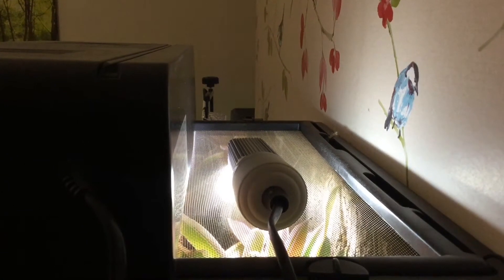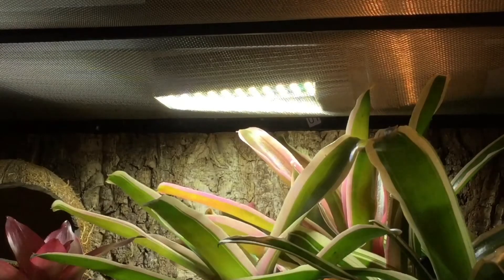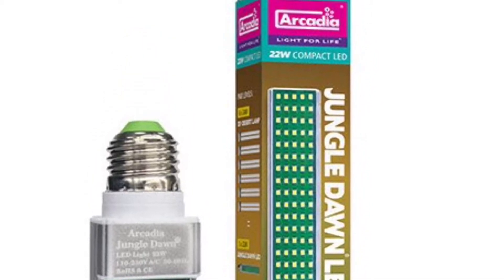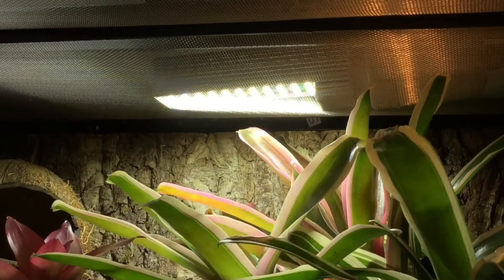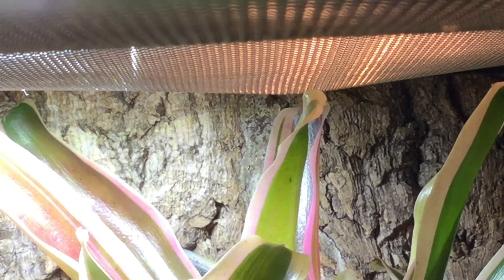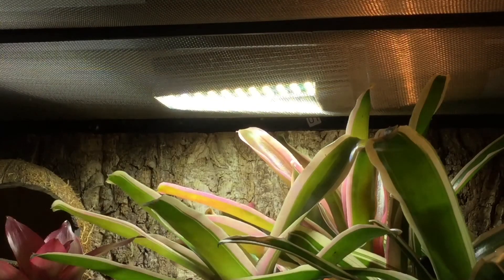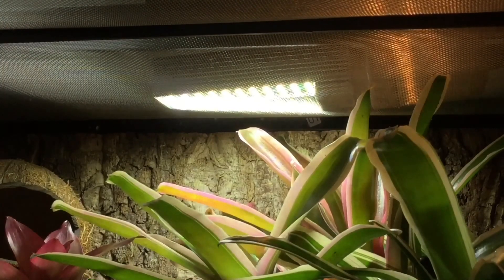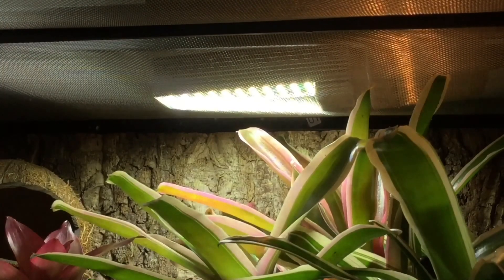Arcadia Jungle Dawn Review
I give you my opinion including what I believe to be the pros and cons of arguably the best LED lighting for vivariums!

Want your own Jungle Dawn LEDs?
Amazon UK - Linear (all sizes)
40W Spot
Amazon US - 13W